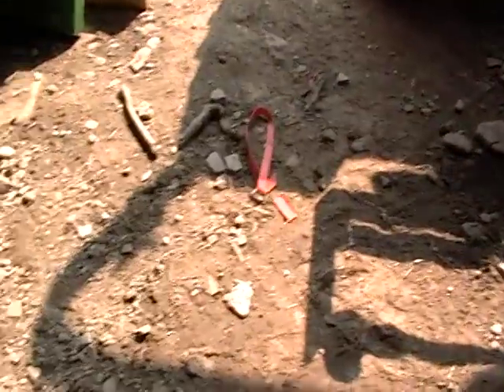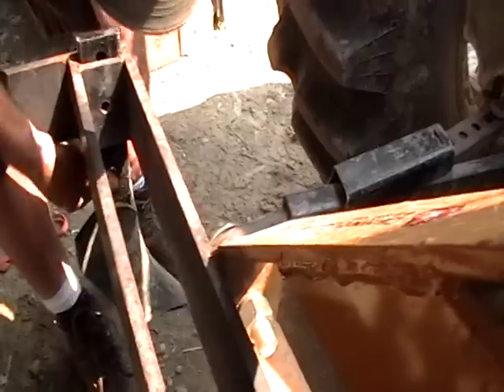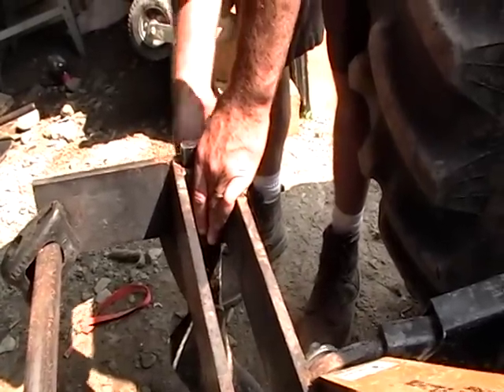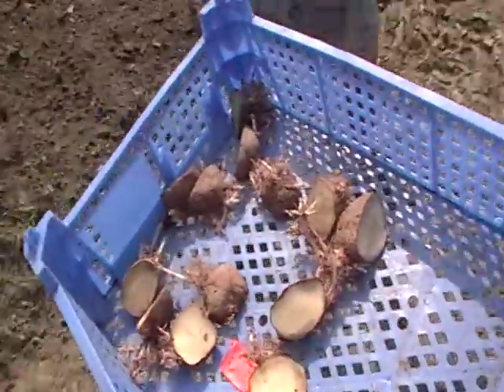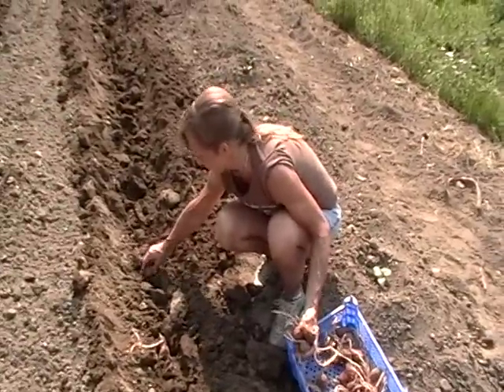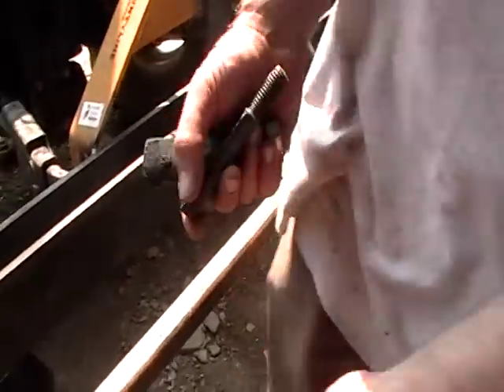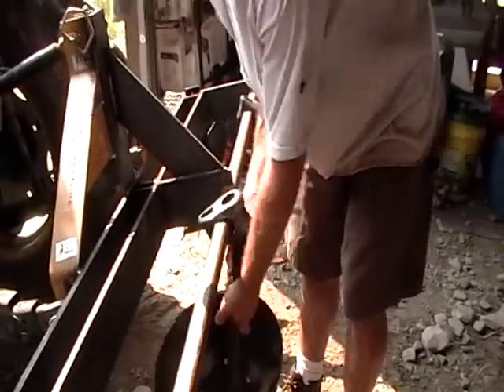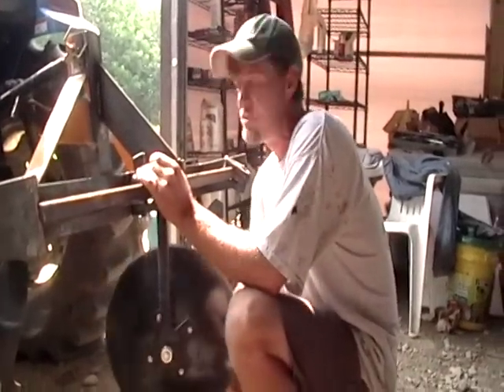Part 1 - Home made tractor attachment hiller row bed maker planting potatoes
Combination middlebuster, 1,2, or 3 row furrower. With 16 inch hiller disks.  Perfect for pointing ditches, planting, hilling and harvesting potatoes, loosening soil and making garden beds.  Accepts standard box scraper shank teeth for digging/loosening soil.  Heavy duty 1/2 inch steel plate construction.  Hardened steel cutting teeth built into furrow points.  More options to come, including a leveler/grader box and possibly a rake option.